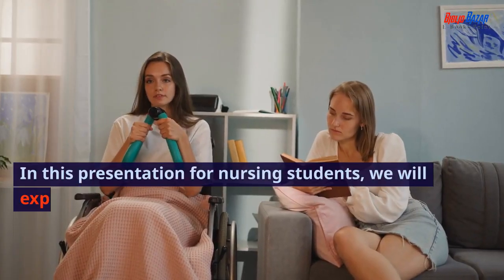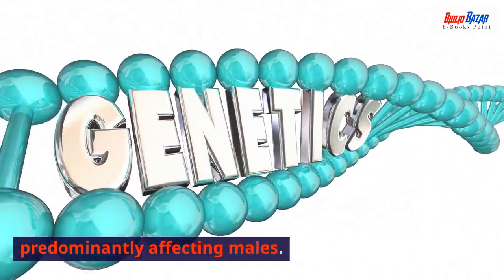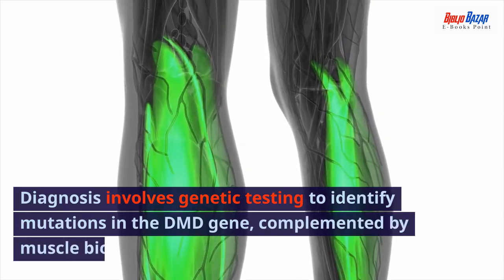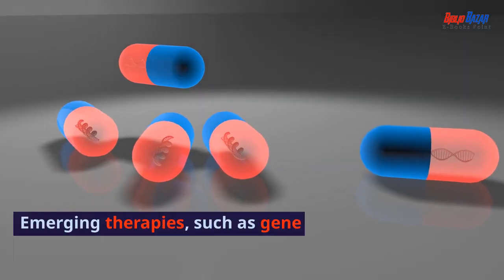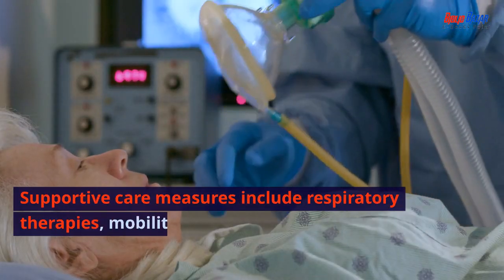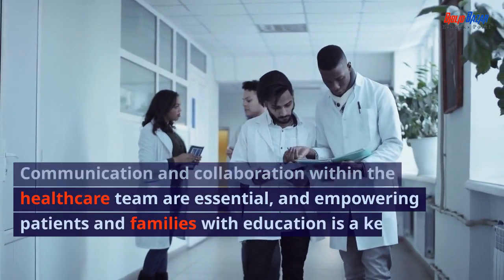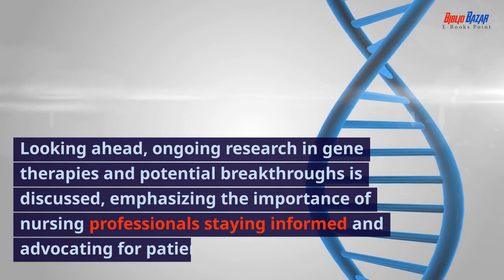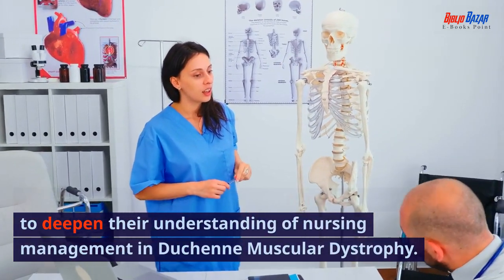Empathy Unveiled: Navigating Duchenne Muscular Dystrophy 💙🤝 DuchenneAwareness DMDJourney 🌐💙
🎥 Join us on a heartfelt journey as we explore the realities of living with Duchenne Muscular Dystrophy (DMD). From understanding early signs to embracing supportive care measures, this video sheds light on the challenges and triumphs of those affected. Let's unravel the power of empathy in providing holistic care! DuchenneAwareness EmpathyInHealthcare DMDJourney 🌐💙